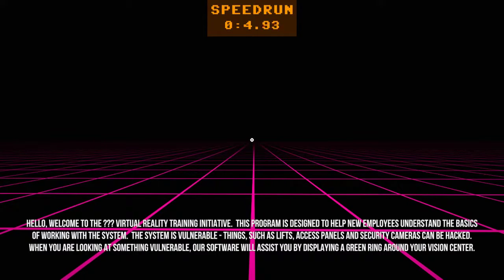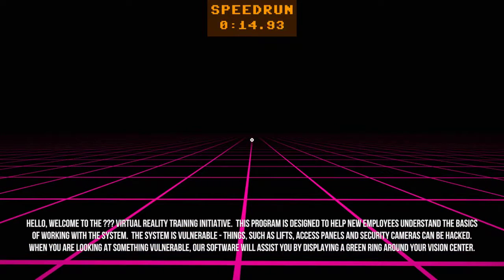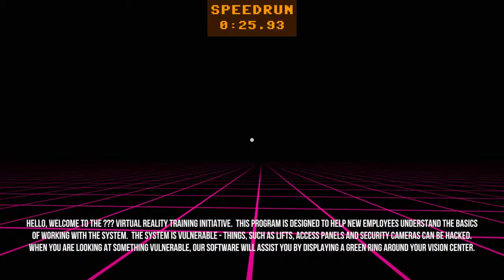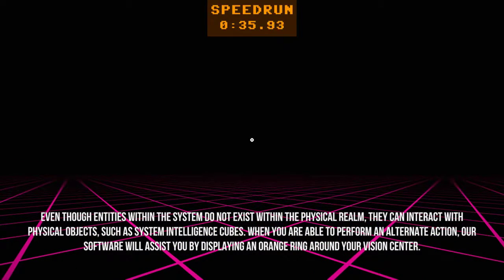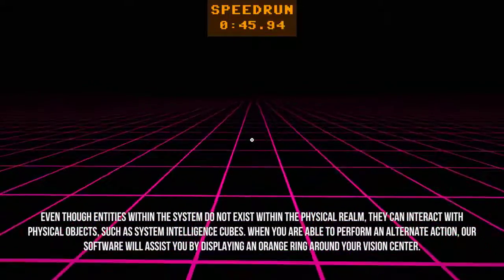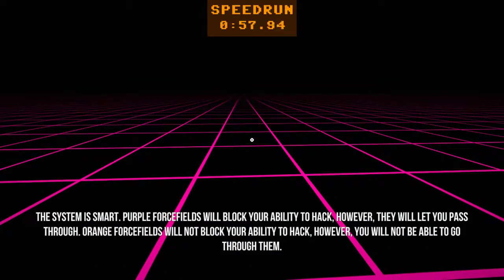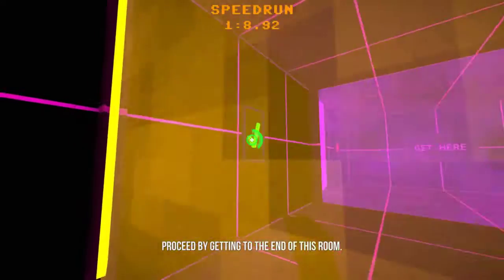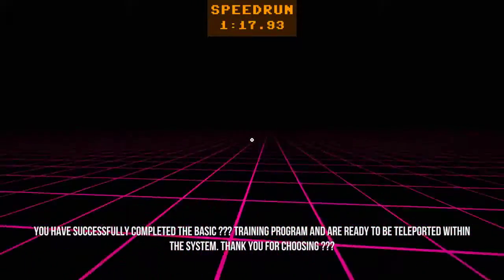HA/CK in 5:42.37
Slower than what I would like... I know I can improve by at least 10 seconds. I lost 5 seconds at the start, but it's the first run I actually finished out of the 20+ attempts. Submitting this to Speedrun.com.